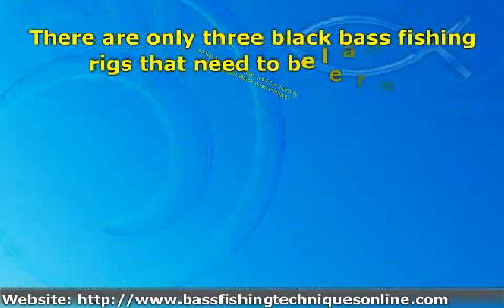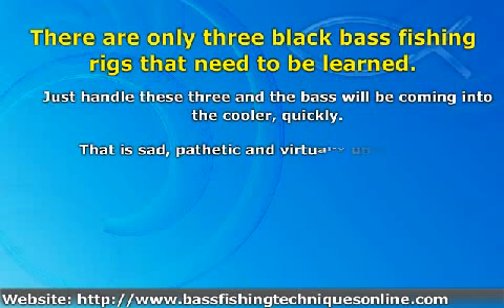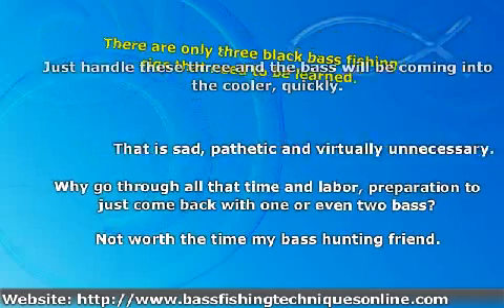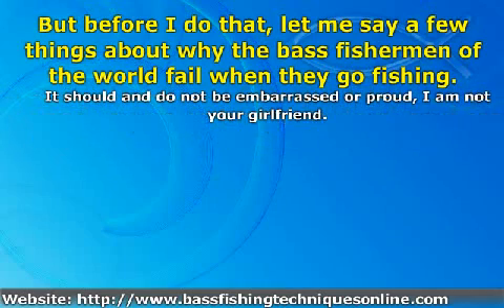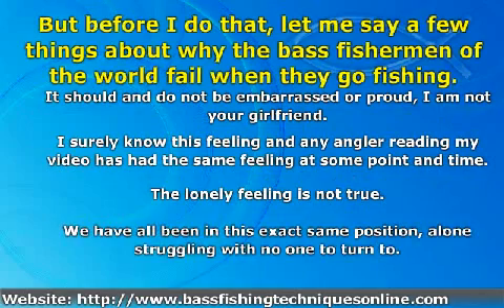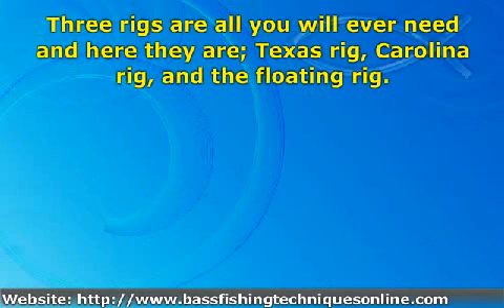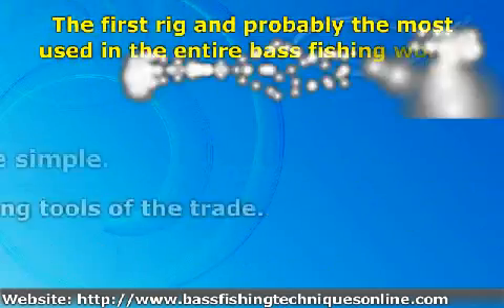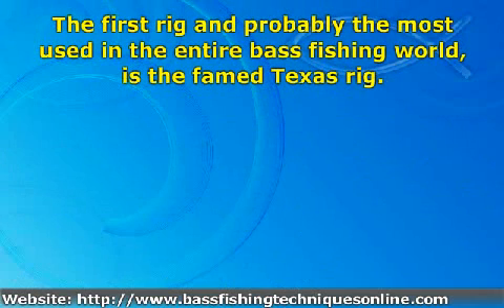Black Bass Fishing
There are only three black bass fishing rigs that need to be learned. Just handle these three and the bass will be coming into the cooler, quickly. Goto for more great tips!